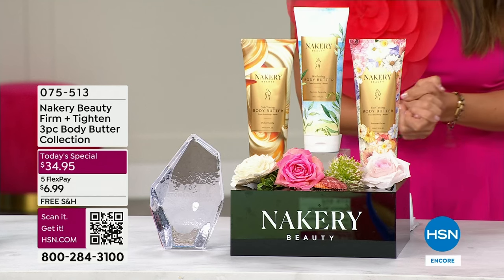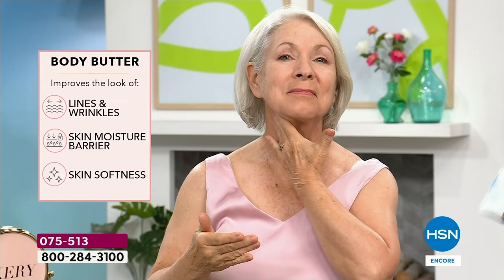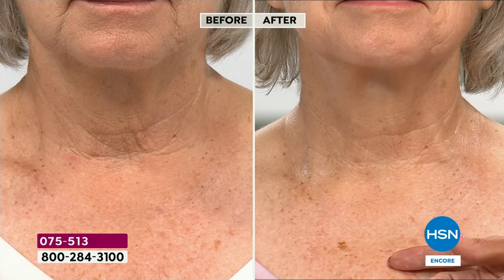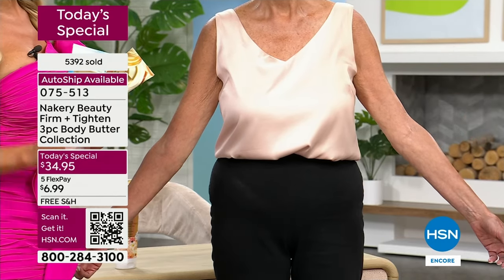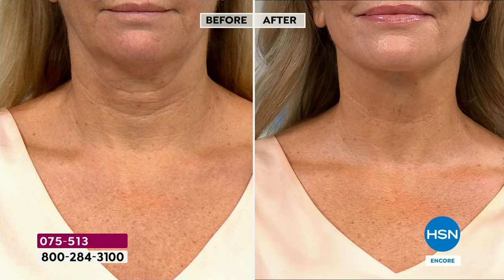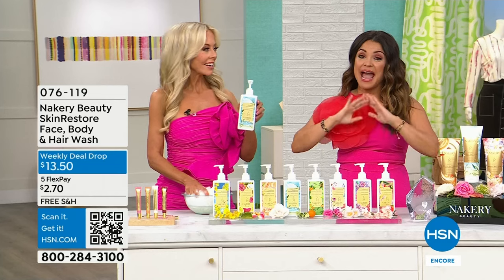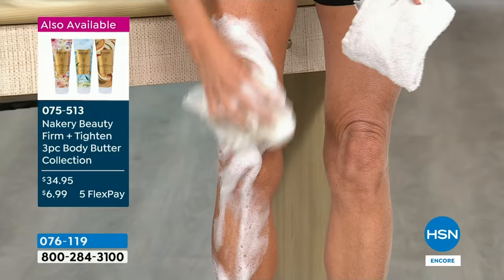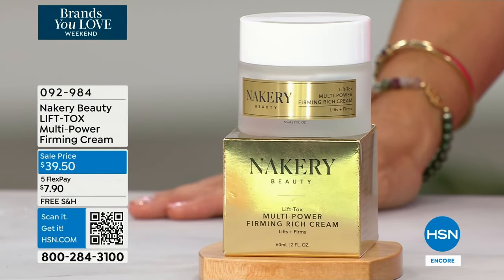HSN | Nakery Beauty 2nd Anniversary - Free Shipping 04.20.2024 - 07 AM